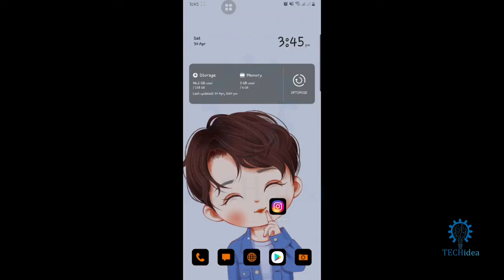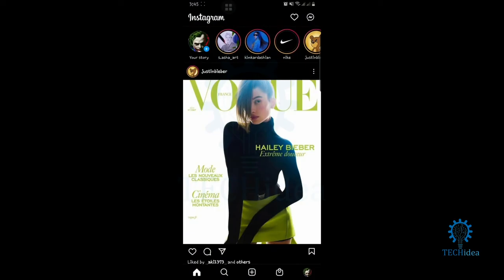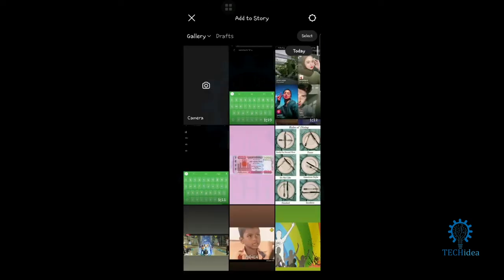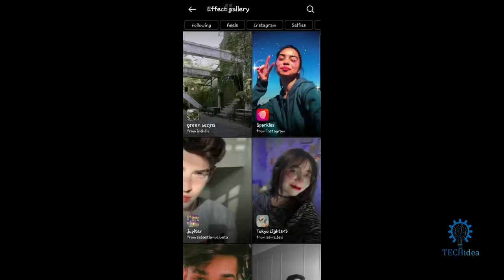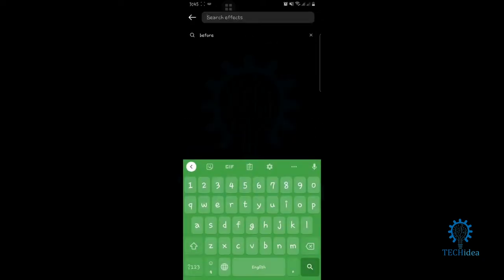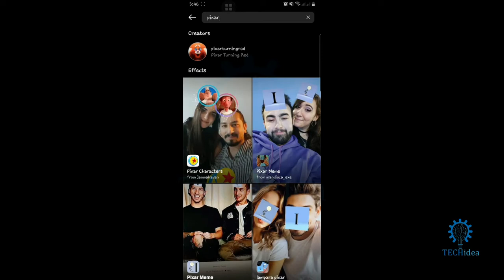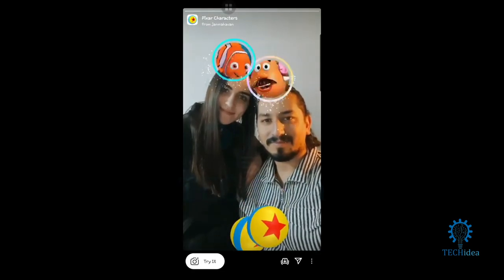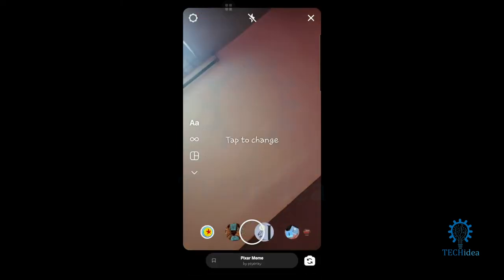How to use Pixar filter on Instagram 2025 [New Method]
How to use Pixar filter on Instagram? Instagram Stories gets updated every day with new photo challenges, filter tryouts, more. People mostly tend to try out the trending filters and share the challenges with their friends. Instagram has plenty of filters in the stories to choose from and post reels, boomerangs, more.